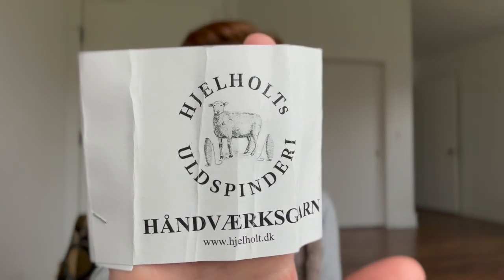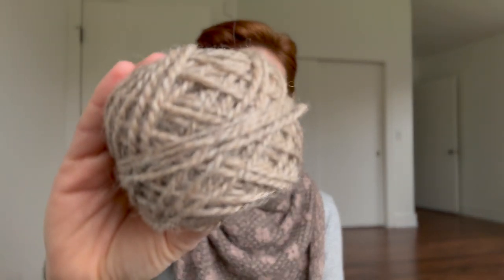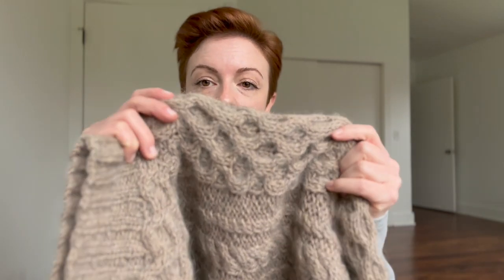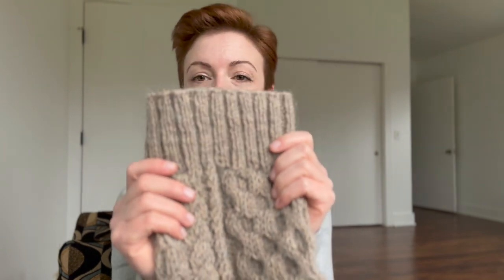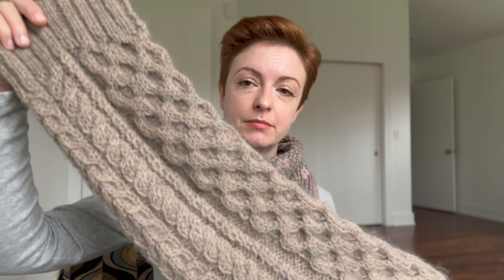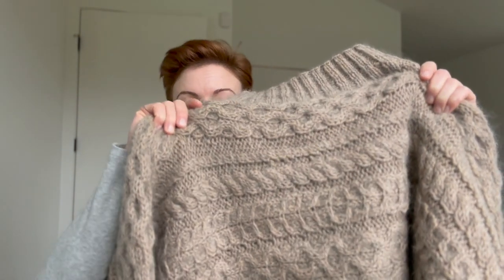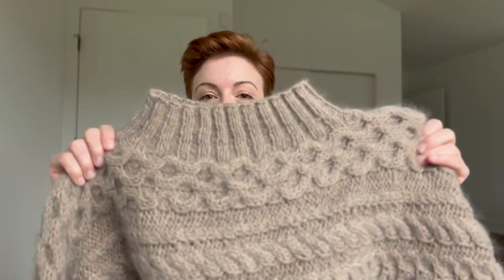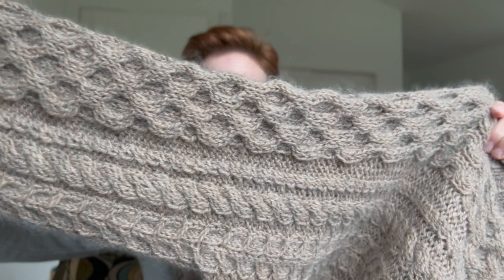THE knitweekend (MINI) PODCAST /// The Eurus Sweater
10-20 minutes on the weeks between full length episodes.

***EPISODE CORRECTION - thank you to @knitwithlovergaard for letting me know the correct pronunciation of this yarn is “Yell-Holt” (facepalm)

Pattern: Eurus Sweater by AEgyoknit (purchase from Designer website)

Yarn: Hjleholt’s Uldspinderia in Hands in Camel

*Please beware of Scammers. I will never ask you to send money. All prize winners will be announced in videos or on Instagram.*